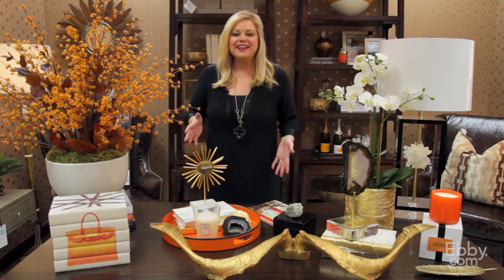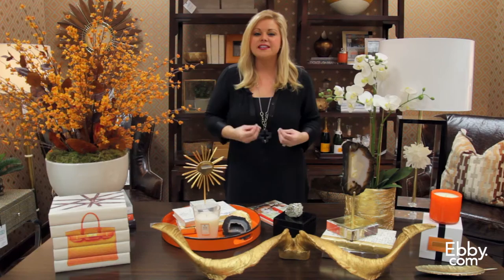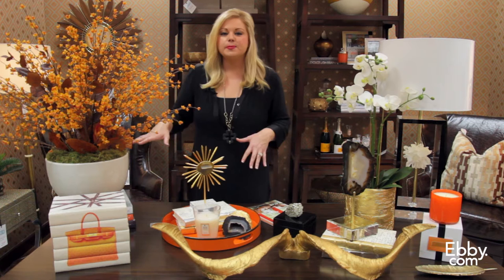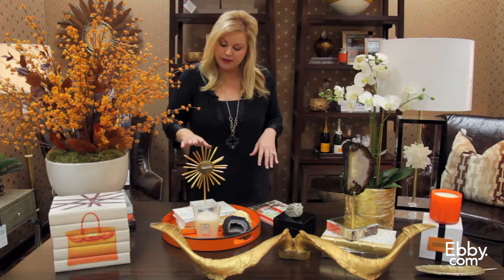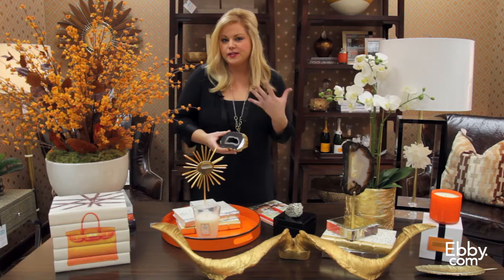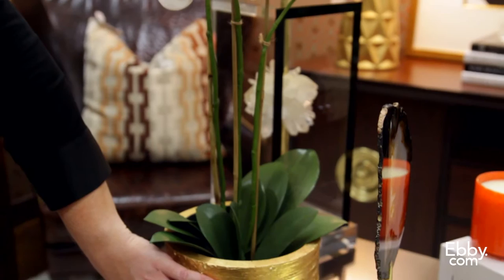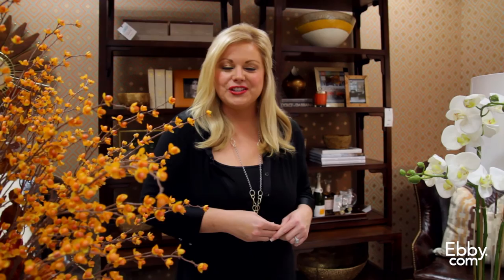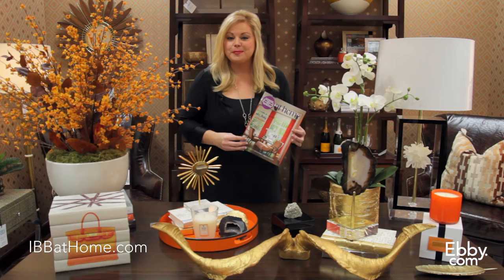Ebby's Home for the Holidays | IBB – Fall Trends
We’ve rounded up some of Dallas’ best businesses to offer tips, tricks and suggestions on how to prepare for the perfect holiday season.
This week, Shay Geyer of IBB Design Fine Furnishings shows you ways to inject the feeling of fall into your home. Yes, despite our warm temperatures, fall has arrived in North Texas.